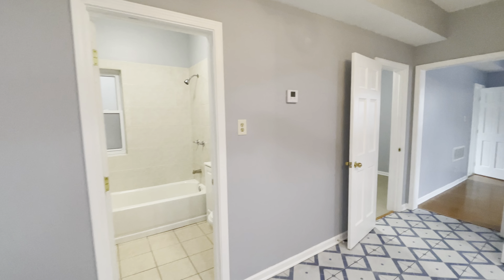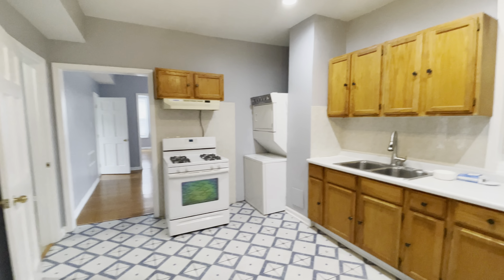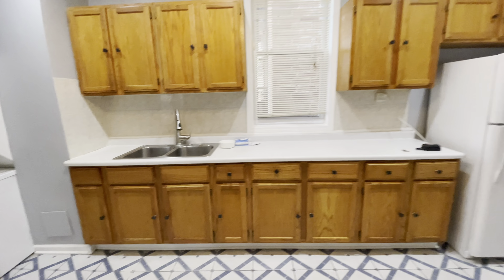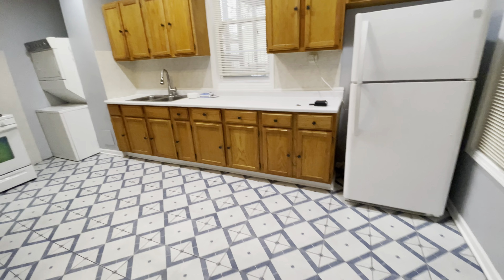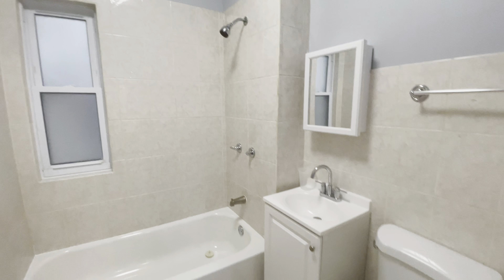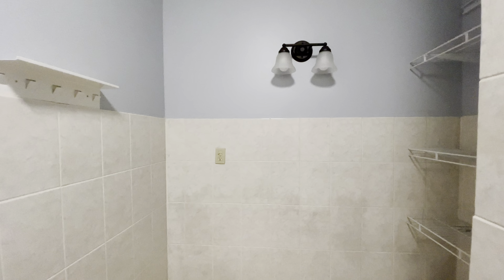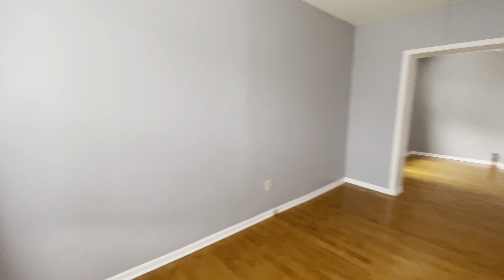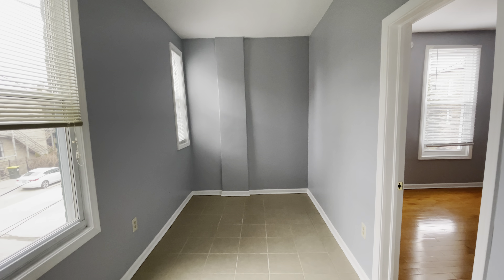1341 N Ashland 2R, 2 Bed 1 Bath Apartment in Wicker Park, Chicago!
1341 N Ashland 2R, 2 Bed 1 Bath Apartment in Wicker Park, Chicago!